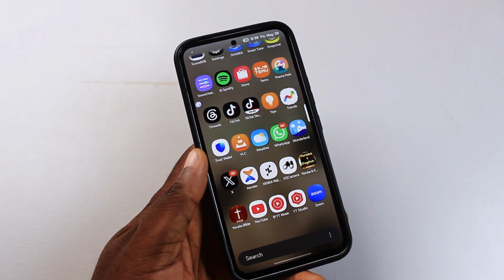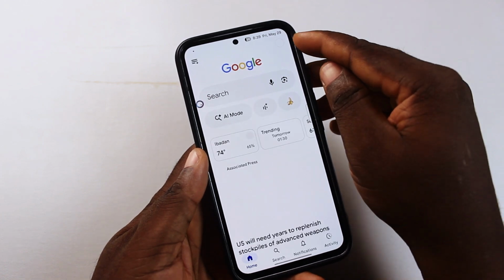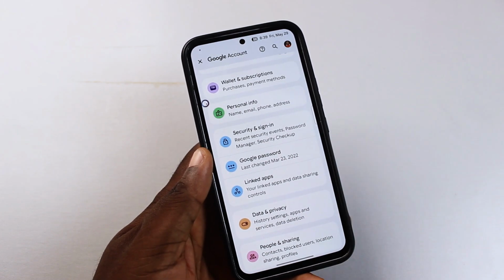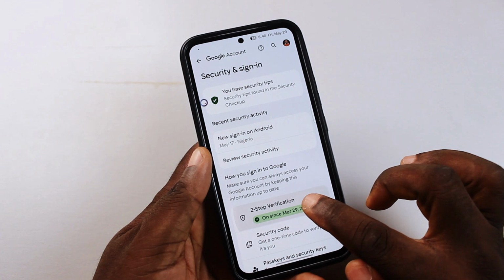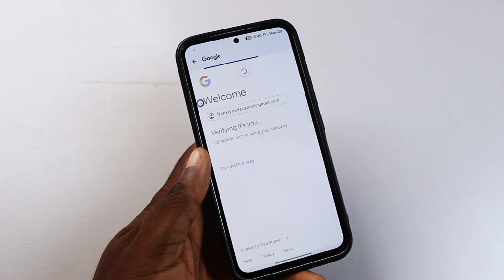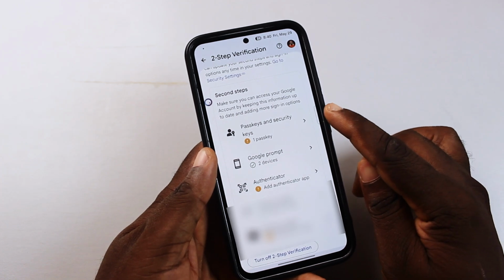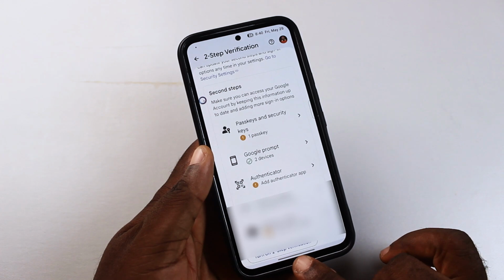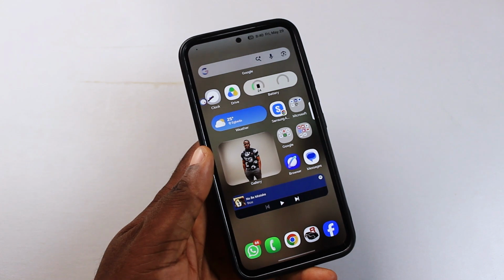How to Turn On 2 Factor Verification on Gmail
With the steps in this tutorial, you will learn how to turn 2-factor verification on Gmail account to add an extra or an additonal security layer to your Gmail.